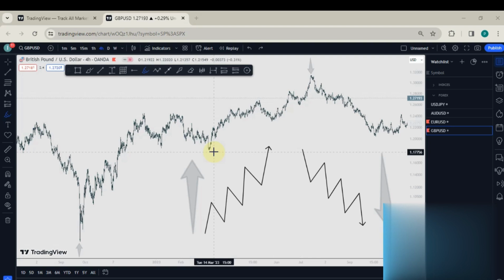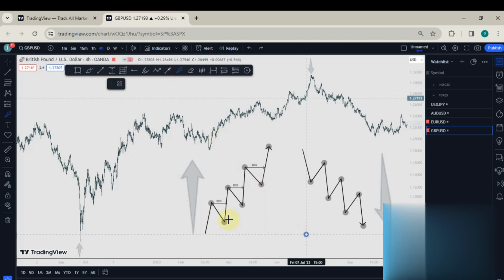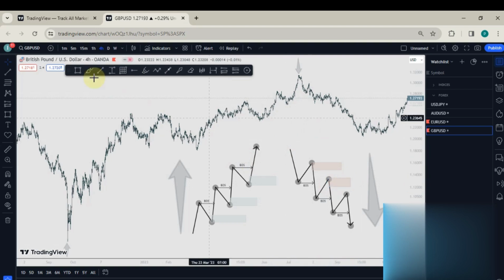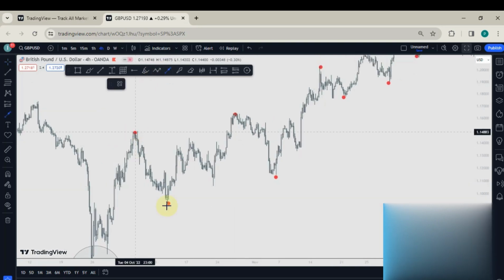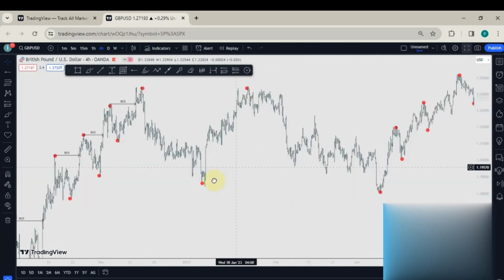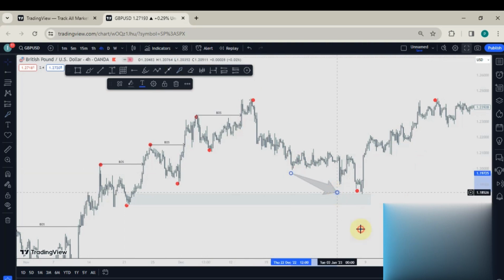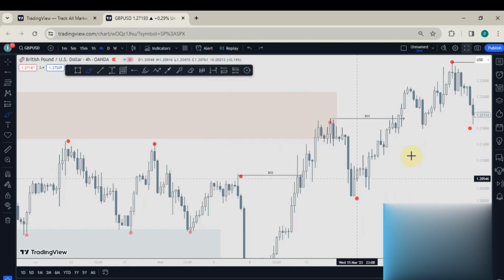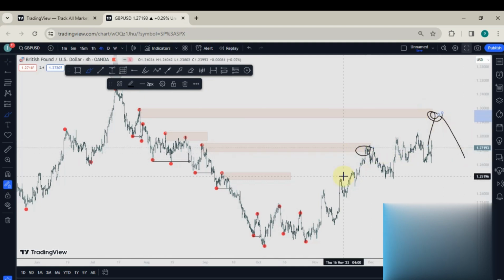How To Trade "Smart Money Concept" Part 2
In this Part 2 Video of how to Trade Smart Money Concept (SMC) I will be guiding you on how to draw Supply and Demand in your Swing Points after a Break of Structure (BOS).
Identifying your Swing Points its king since it helps you to understand your overall Trend Direction.